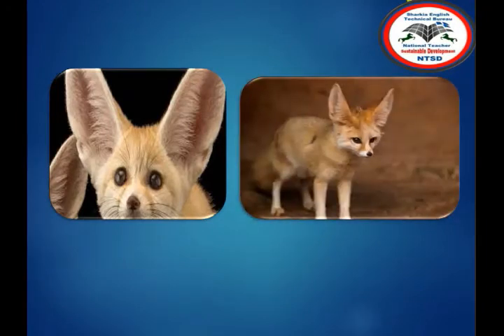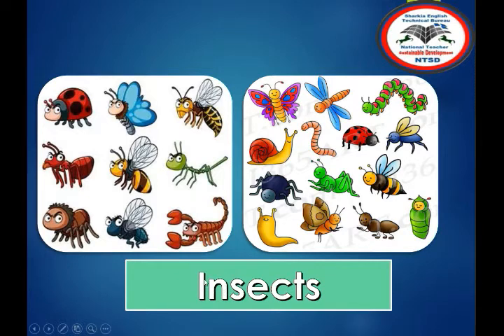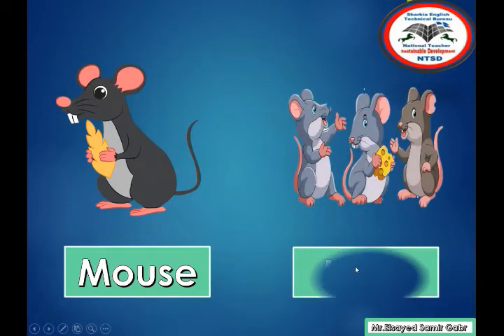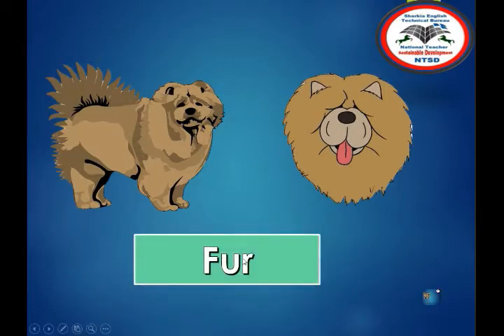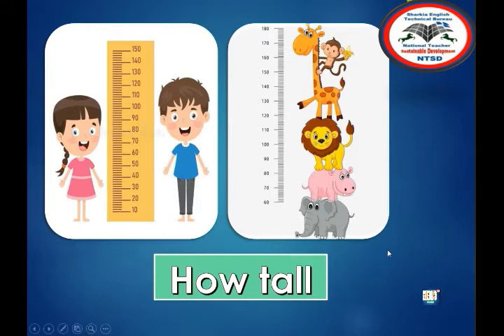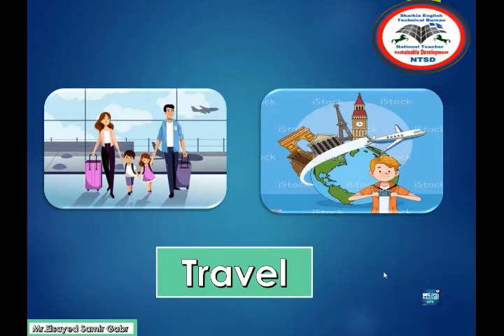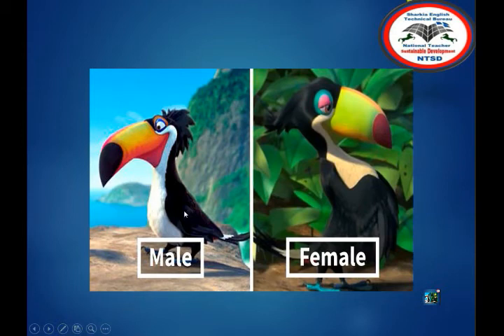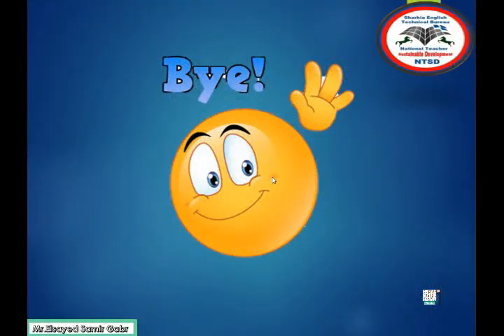primary 4 unit 2 lesson 2